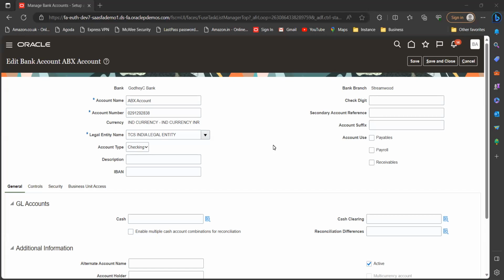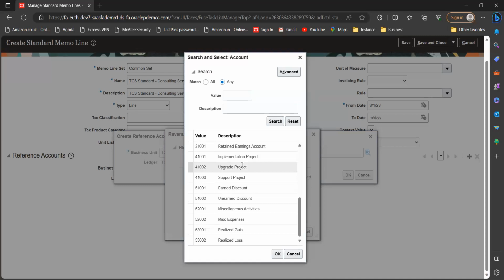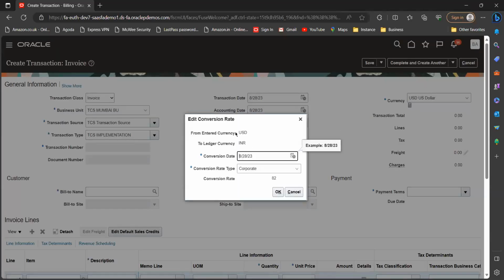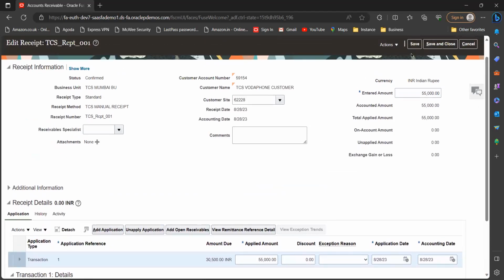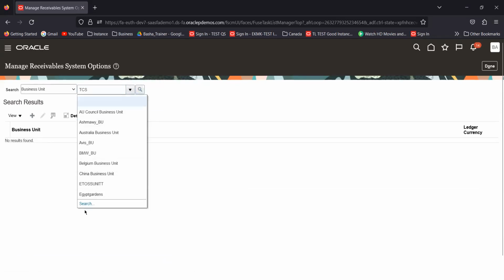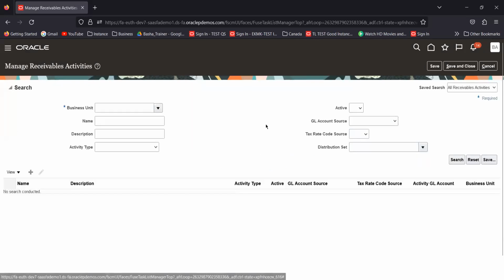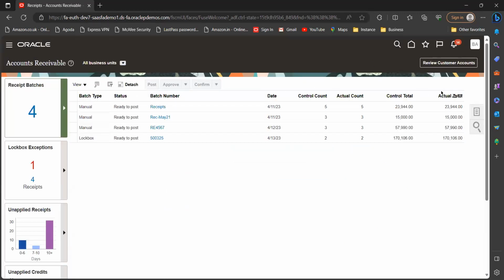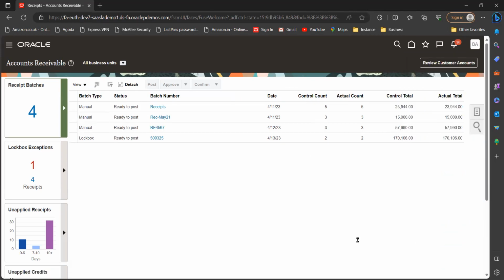Fusion Financials Training | Define Memo Lines, Miscellaneous Receipts, Write-off Receipts Reversal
About Tech Leads IT:
Tech Leads IT provides the most satisfactory online training with never-ending support from registration until you get hired. You will also get a full Oracle Fusion Financials Training with a course completion certificate, Guidance for Mock interviews, and Job Assistance.

During Oracle Fusion Financials Online Training, faculty covers all the aspects with real-time examples.

We assure you that you will get the promised training from real-time experts.

Tech Leads IT has a structured algorithm for providing essential training with a detailed Fusion Financials Online Training flow. The main reason to choose Tech Leads IT is the updated curriculum for day-to-day operations involved in the Oracle Fusion Financials Online Training. They cover every module from scratch, i.e General ledger, Account Payables, Account Receivables, Cash Management, Tax Management, Inter Company, Fixed Assets, Expenses with 20 Years of experience & real-time working expertise as an Oracle-certified trainer.

Tech Leads IT provides 100% placement assistance to all employees, including freshers.